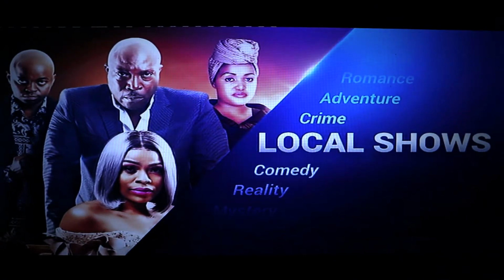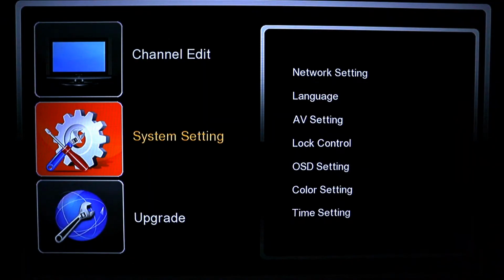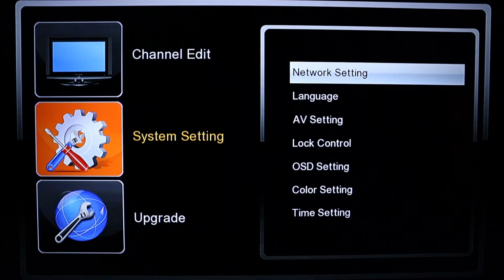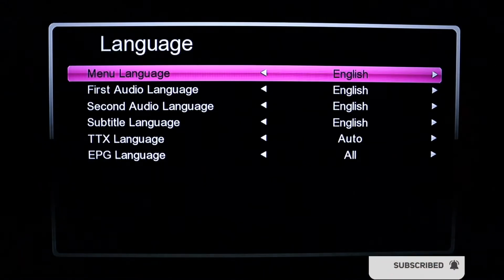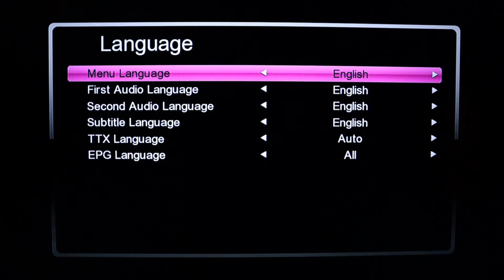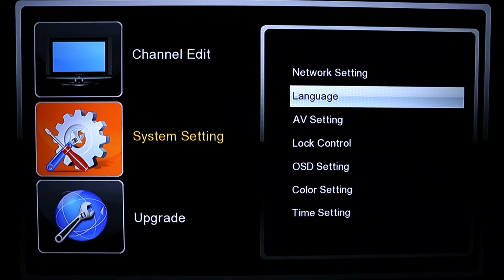💎 How To Change Language On Master Decoder Free Of Charge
LINKS